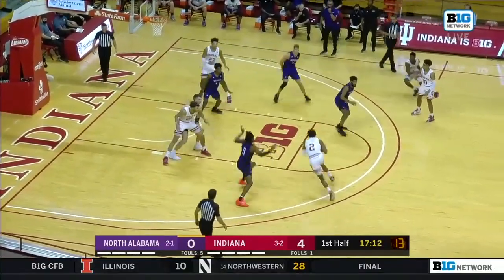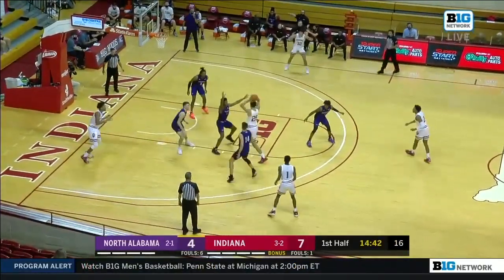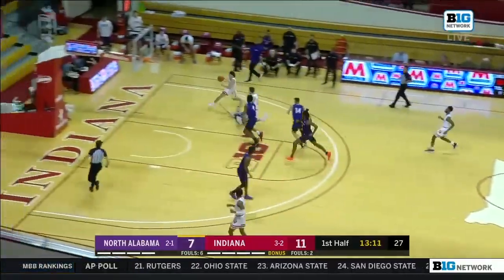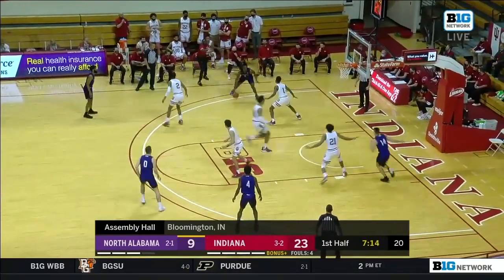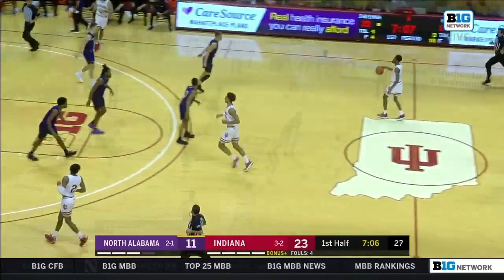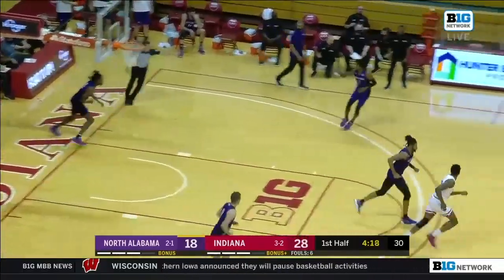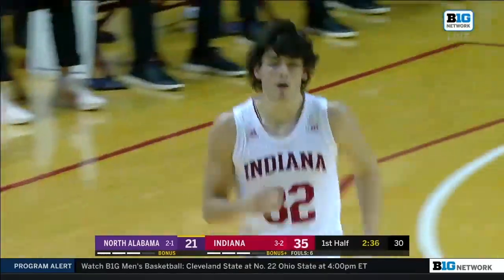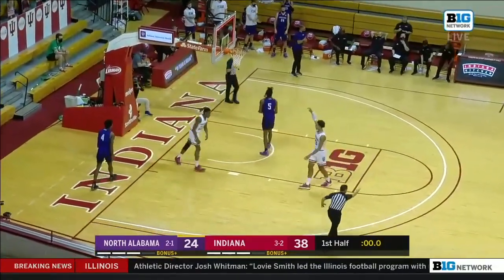North Alabama at Indiana | First Half Highlights | Dec. 13, 2020 | Big Ten Basketball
Top plays from the first half of action.